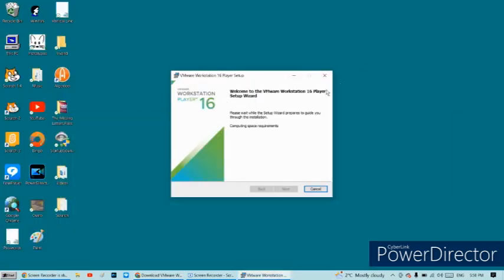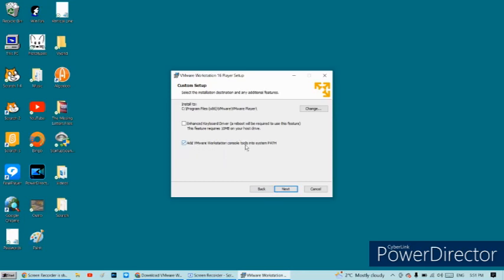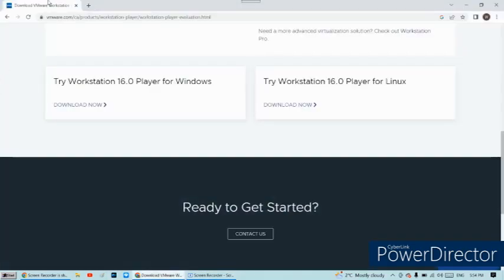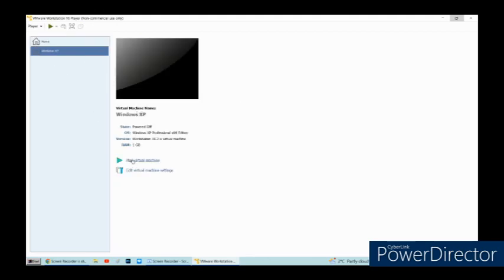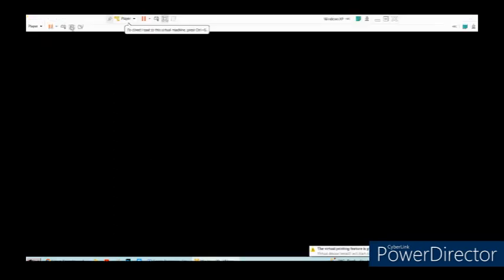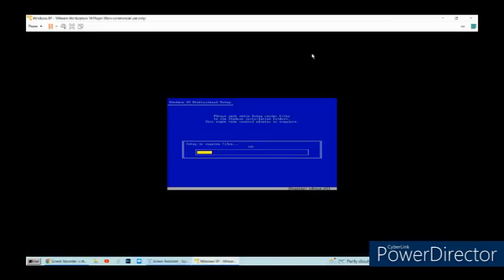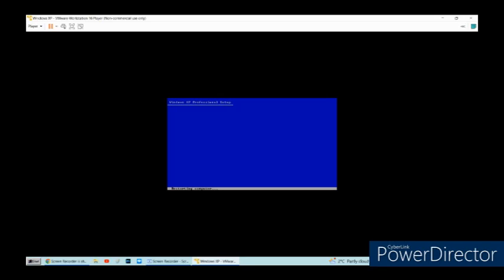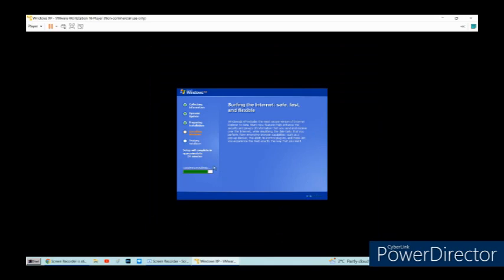VM Installation Ep.1: Windows XP - Part 1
I download VMWare and get the Windows XP VM Working!